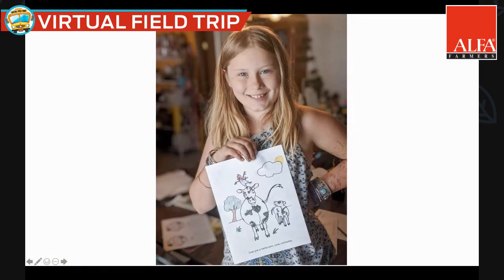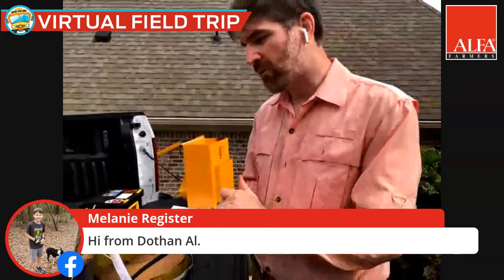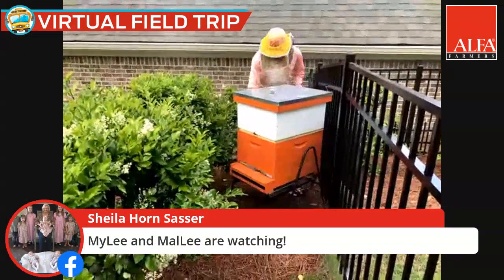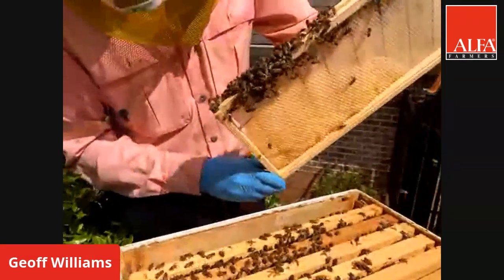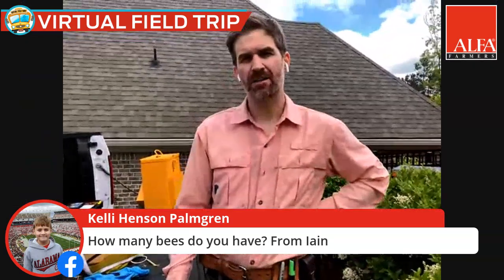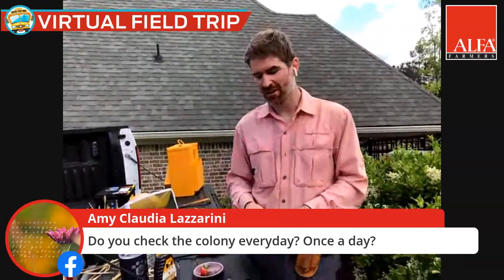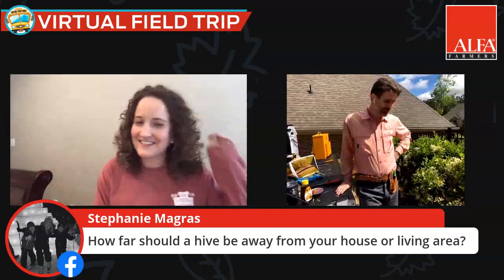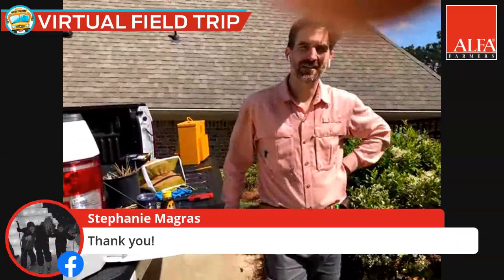Virtual Field Trip - Honeybees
We’re buzzing with excitement for today’s Virtual Field Trip, which is all about honeybees! Join in as Geoff Williams of Auburn University’s Bee Lab share more about these fascinating insects and how they make honey.

Once the video is over, continue learning about honeybees with the fun activities linked Just scroll down to the section on honeybees.

Our next Virtual Field Trip will feature catfish!